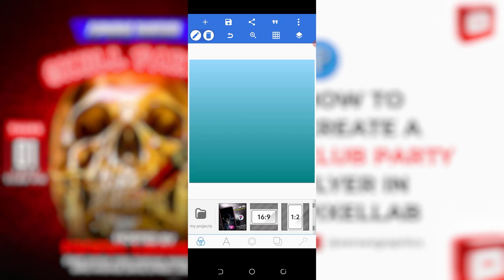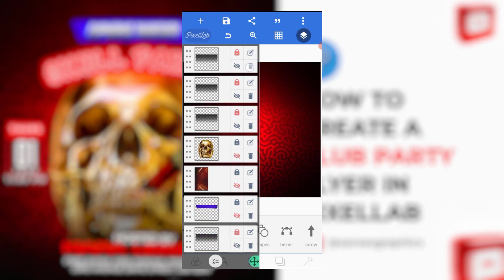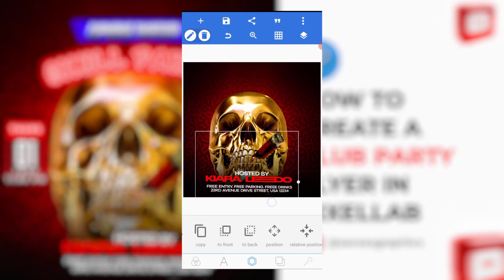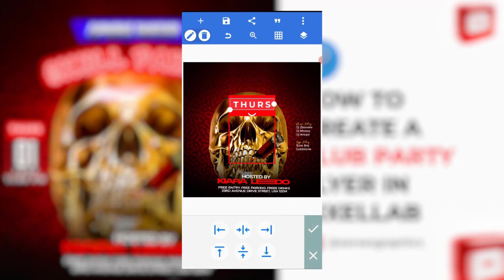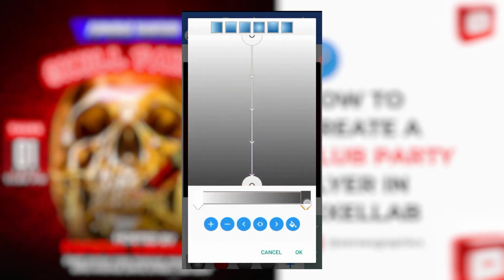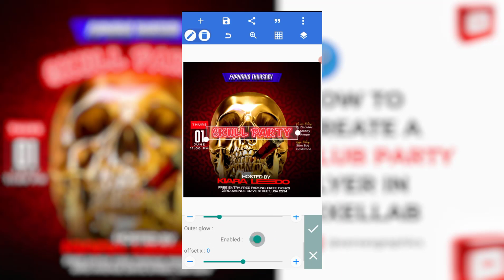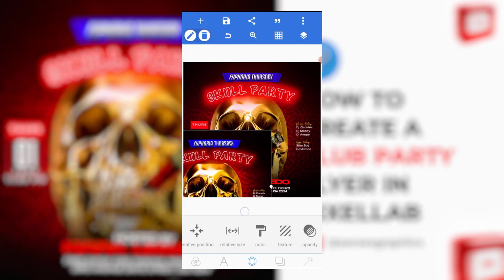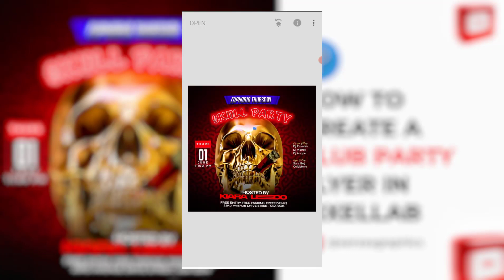Step-by-Step Guide: How to Design a Party Flyer using Pixellab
In this tutorial, you’ll learn how to create a stunning party flyer design using Pixellab. Whether you’re designing a flyer for a birthday party or a club event, this tutorial will guide you through the steps of creating a professional and eye-catching design. We'll start with a blank canvas and create a layered design with text, shapes, and images, all while showing some design tips and tricks along the way.

No prior design experience is necessary, as we'll break the process down into simple, easy-to-follow steps. By the end of the tutorial, you’ll have a beautiful party flyer design that you can use for any event. So, grab your coffee, turn on your phone, and let's get designing!